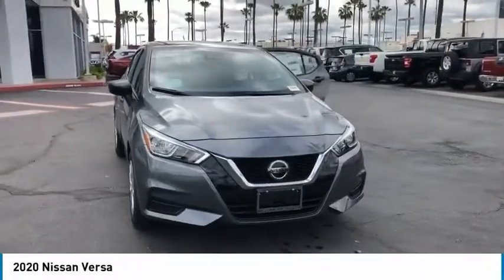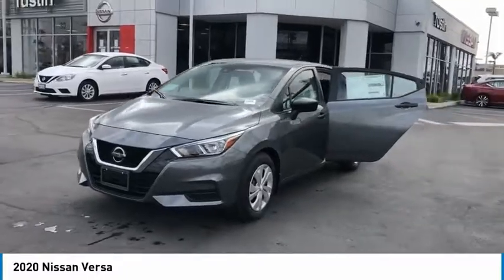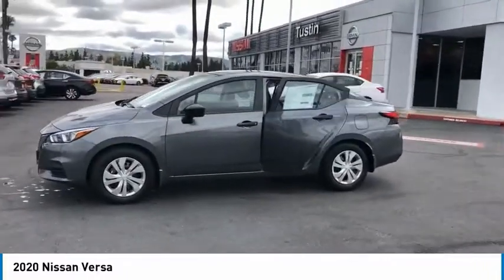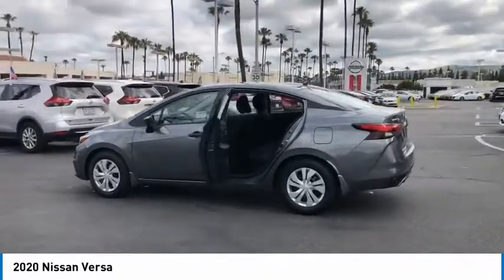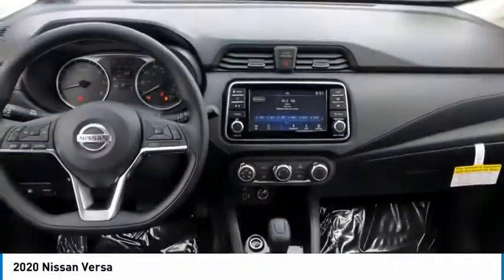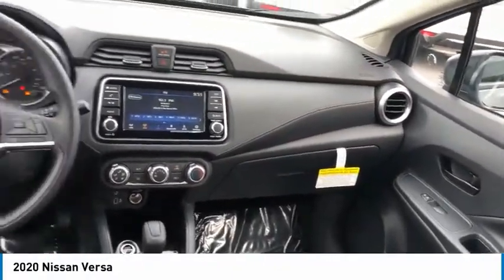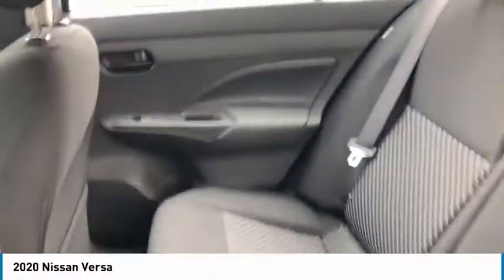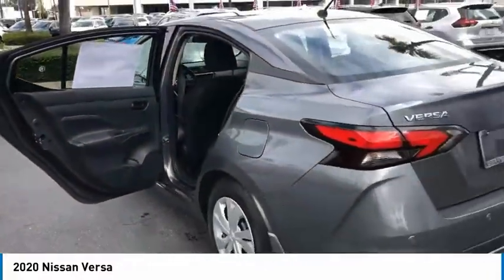2020 Nissan Versa Live Tustin CA T200670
2020 Nissan Versa

30 Autoi Center Dr.

Buy with confidence from the OC's top rated Nissan Dealer!